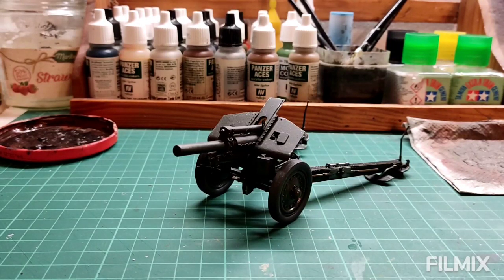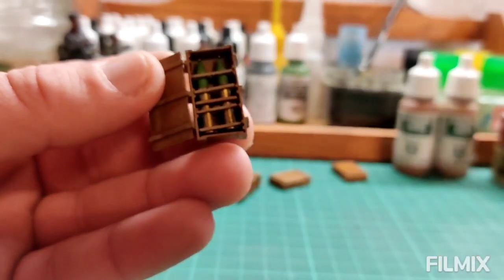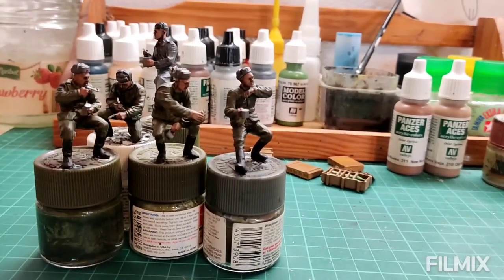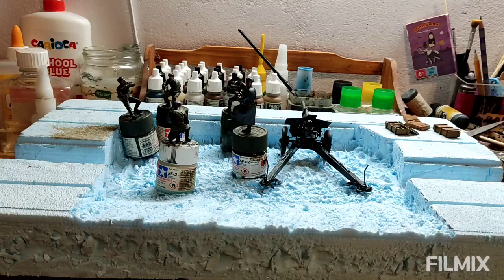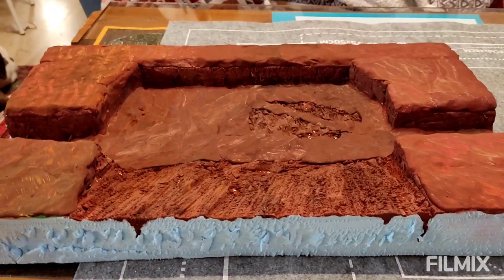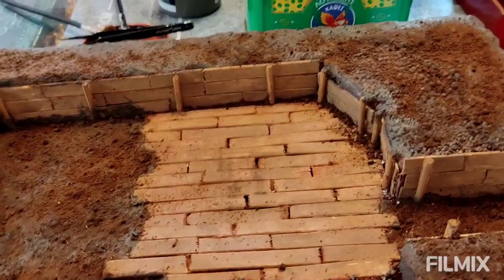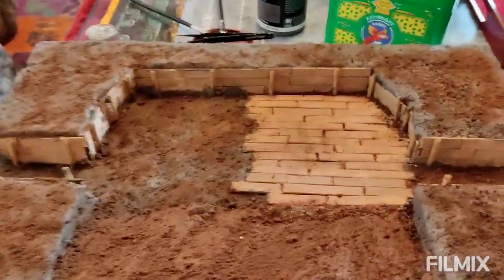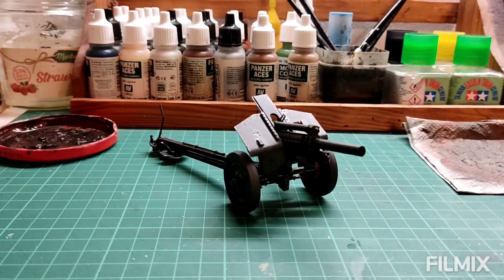Making of a simple base. Artillery GB part 4.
Making of a simple base for our howitzer and crew!
stuff that you can easily find and simple steps to follow.